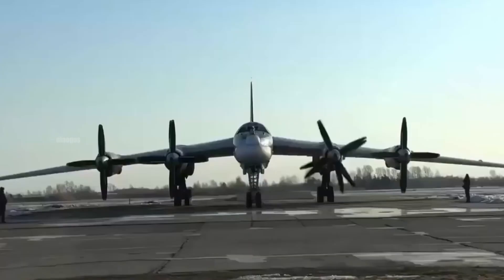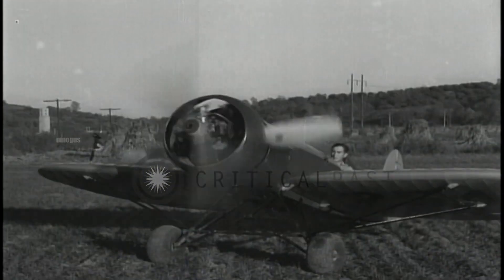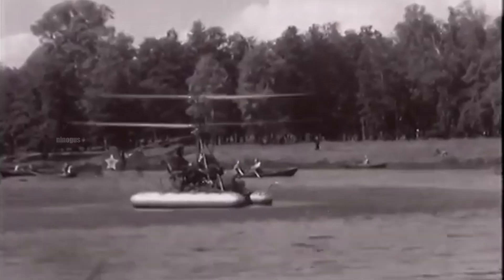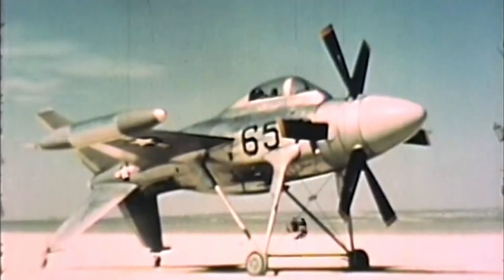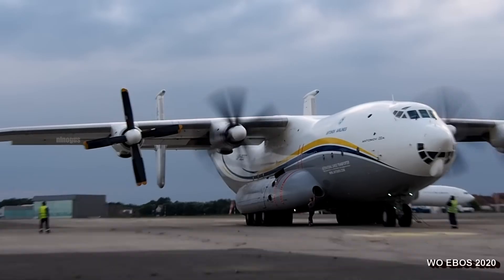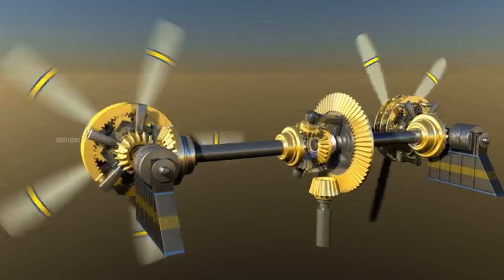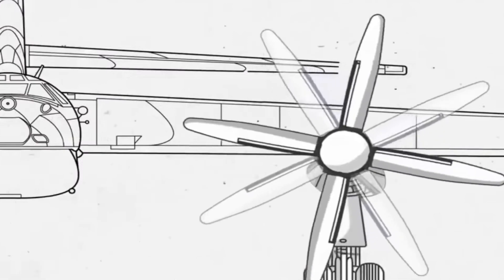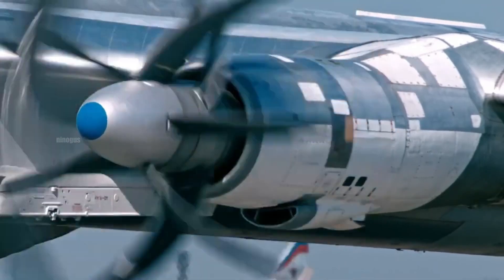Three Mechanisms Create Coaxial Counter-Rotation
Have you ever seen an aircraft or helicopter with two propellers spinning in opposite directions on the same axis? This is called a contra-rotating coaxial propeller, an advanced technology that enhances stability, power efficiency, and aerodynamics in aircraft. This technology has been in use since the early 20th century and remains a key innovation in modern aviation!

In this video, we will discuss:
✅ The history of contra-rotating propellers and the pioneers behind this technology.
✅ How the dual-shaft mechanism works to allow two propellers to spin in opposite directions.
✅ The advantages and disadvantages of this system compared to conventional propellers.
✅ Modern applications, from military aircraft to industrial machinery.